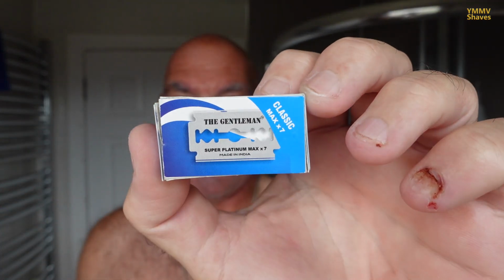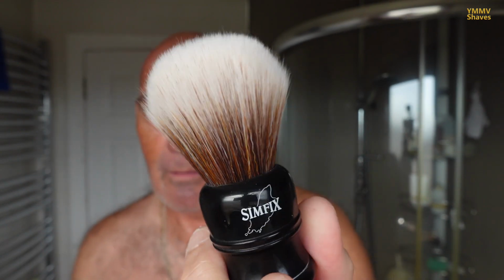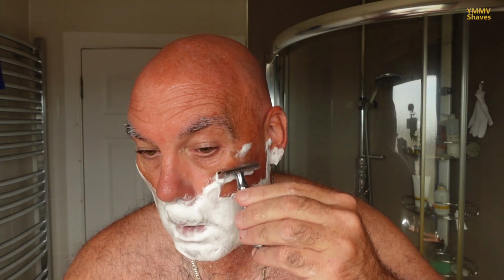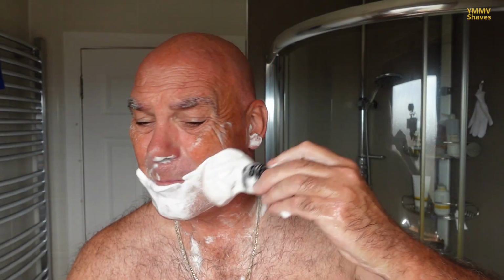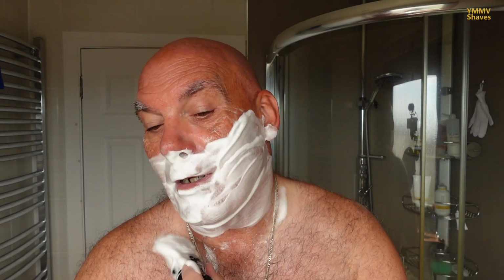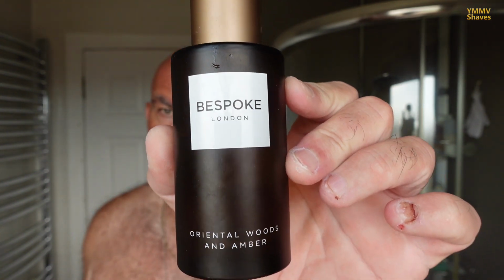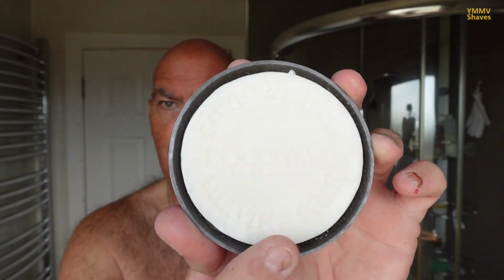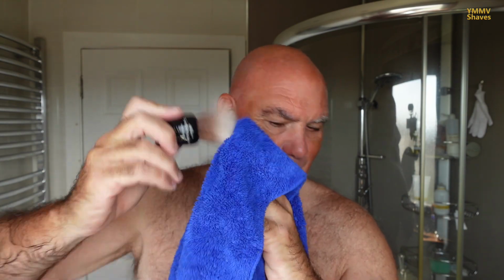L'Occitane Cade, Edwin Jagger DE89 Kelvin [#389]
Shave of the day….

Soap: L'Occitane Cade Shaving Soap
Brush: SimFix Synbad 24mm AP Shave Co
Razor: Edwin Jagger DE89 Kelvin
Blade: The Gentleman Super Platinum (1)
Post Shave: Bespoke Oriental Woods & Amber